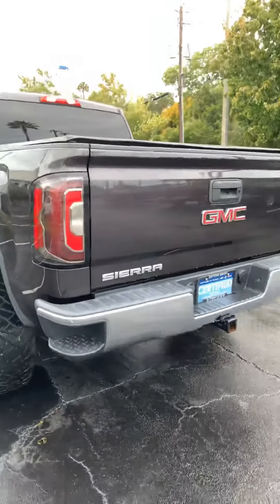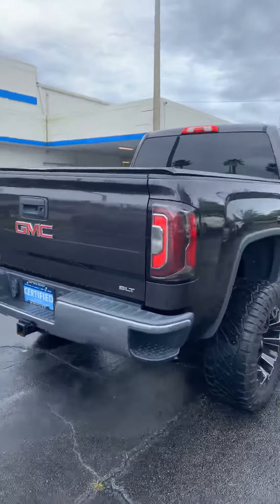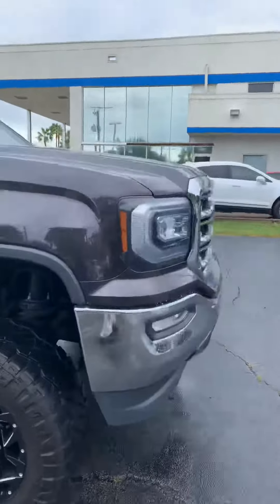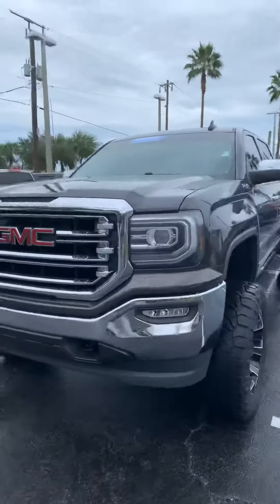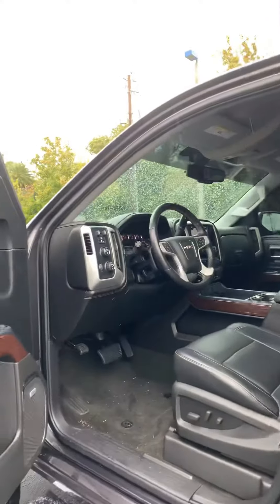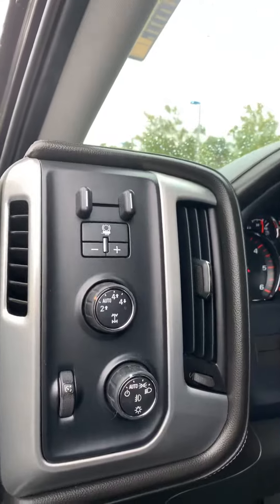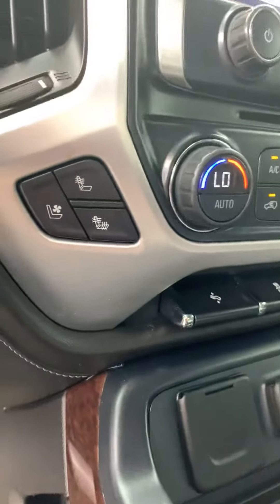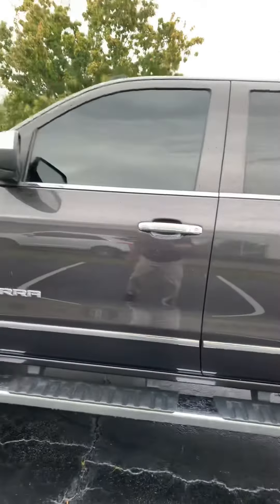VIP Angela Kay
2016 GMC Z71 4x4